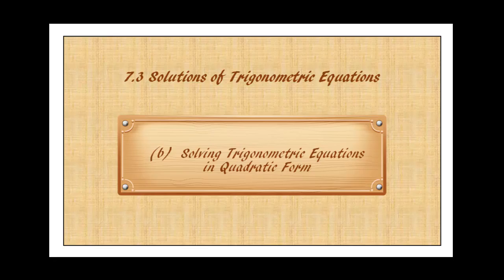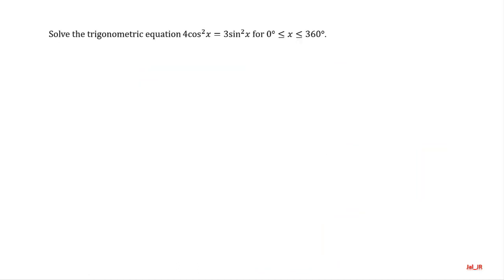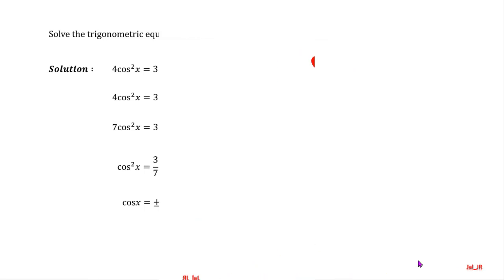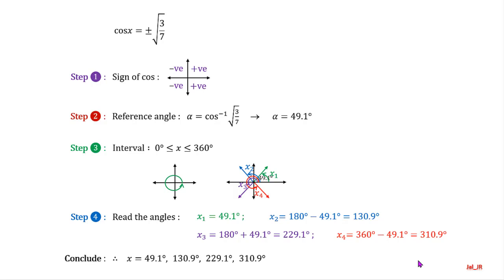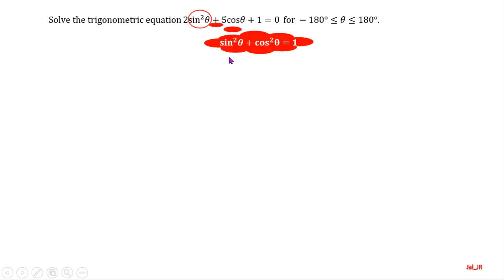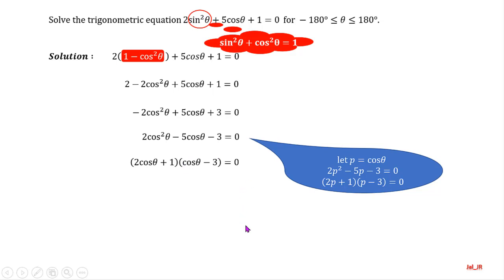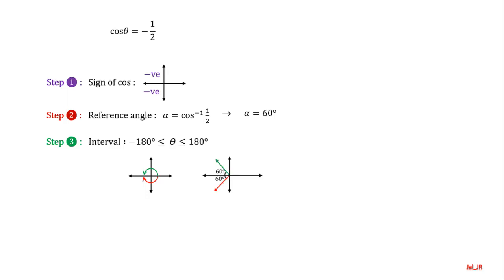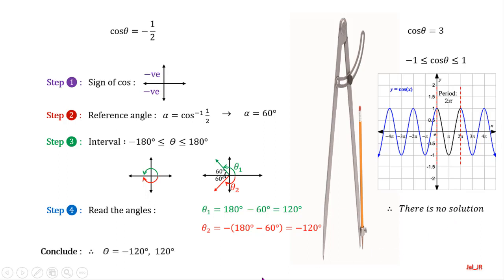7 3 Solutions of Trigonometric Equations Part 2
Solution of trigonometric equations in quadratic form.